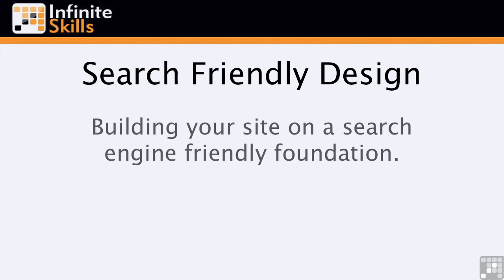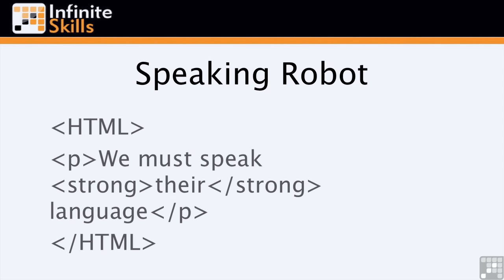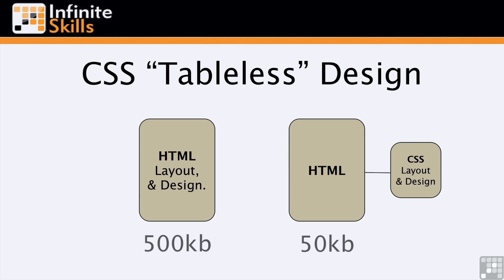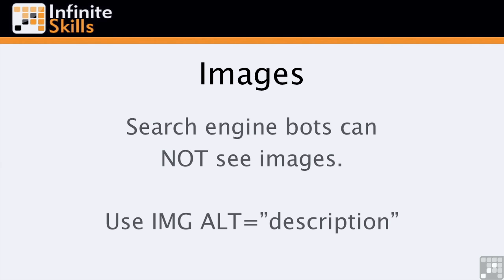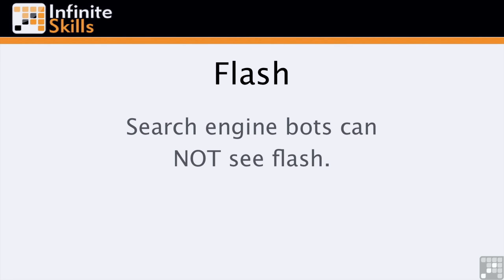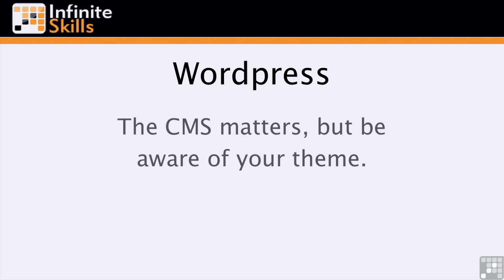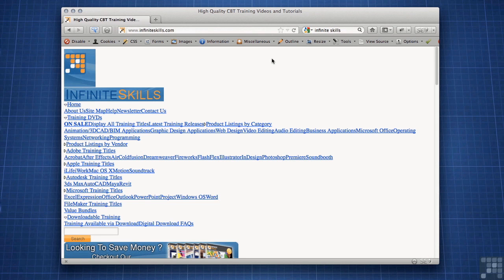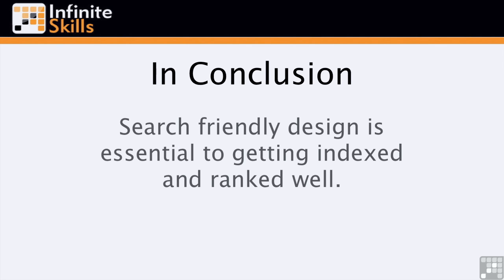HTML And CSS For Search Friendly Design